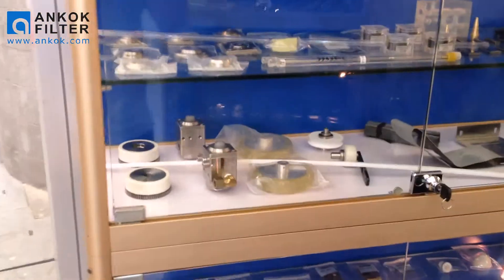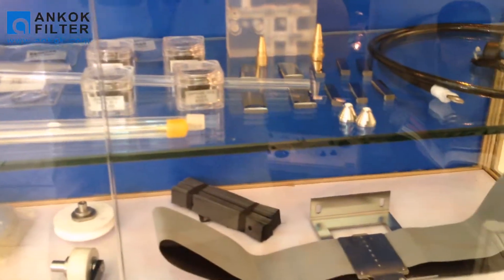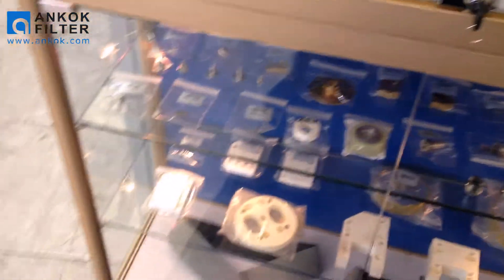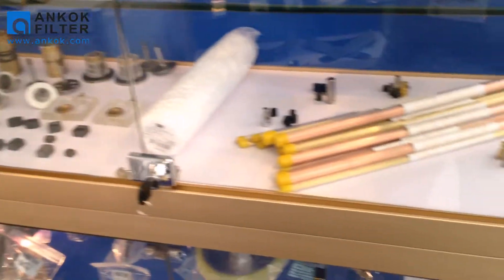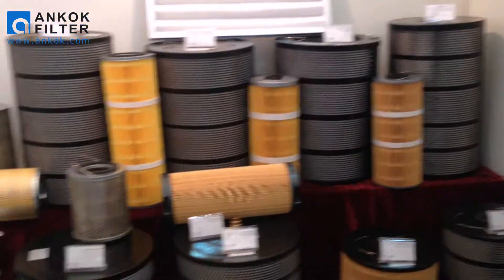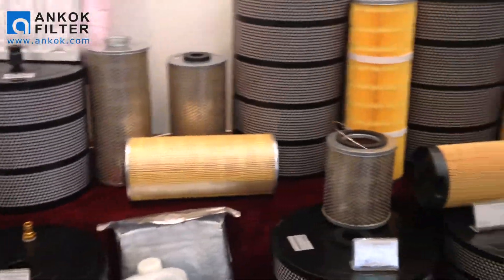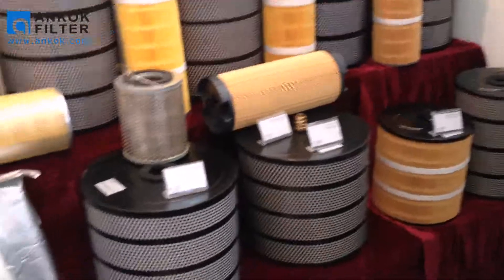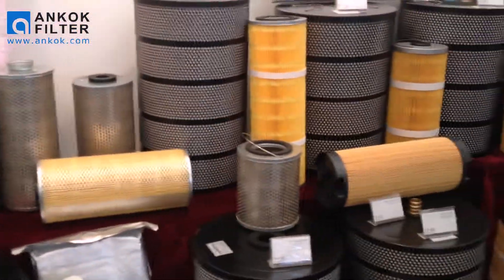DMC2014 EXHIBITION ANKOK EDM FILTERS EDM consumables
DMC2014 EXHIBITION  ANKOK EDM CONSUMABLES  EDM FILTERS